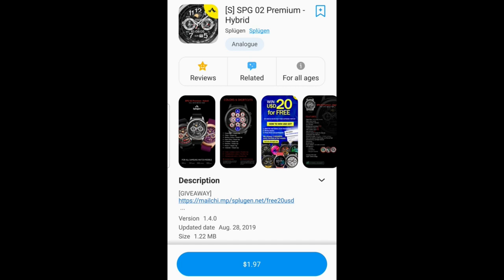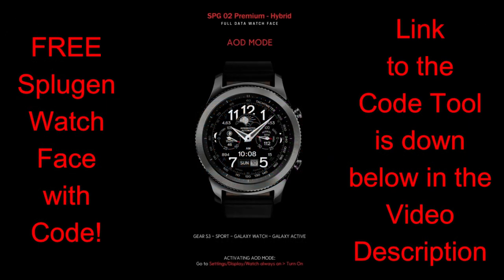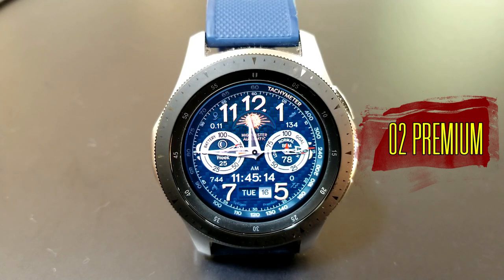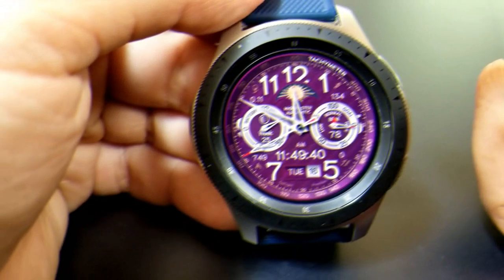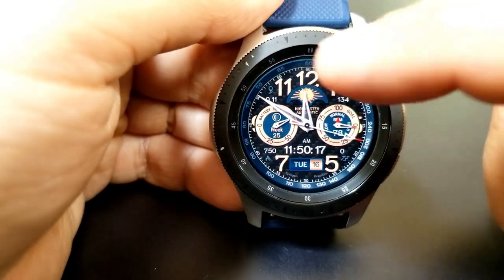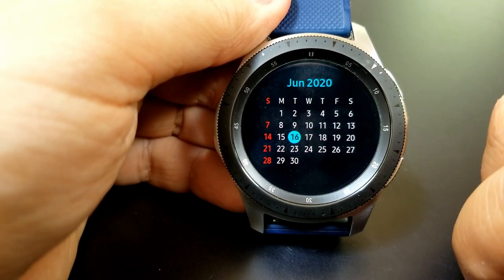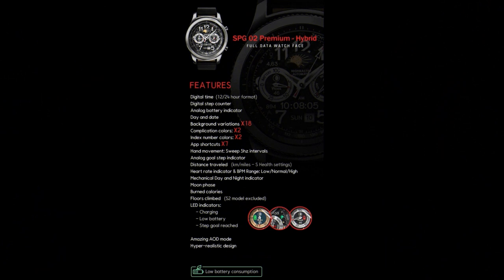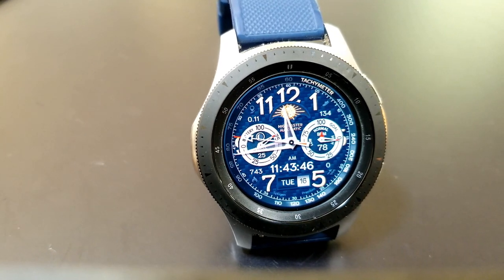HUGE Coupon Giveaway! Samsung Galaxy Watch Active 2/Galaxy Watch Face by Splugen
Pick up this classy hybrid watch face from Splugen for FREE by using a coupon from the code generator tool listed below.  Enjoy!

Samsung Watchfaces
Smartwatch